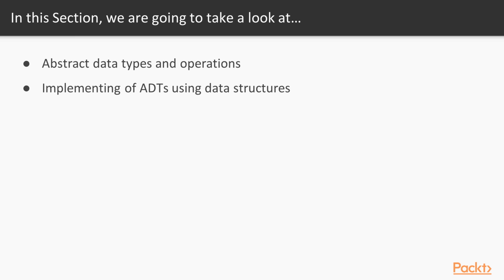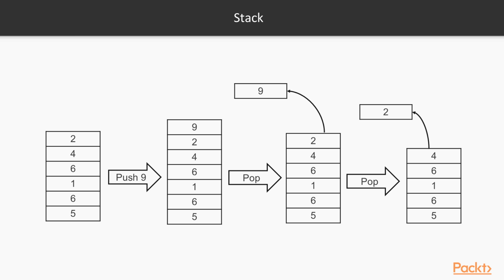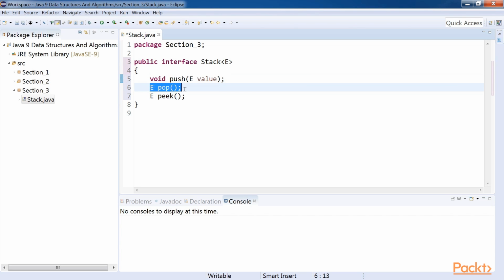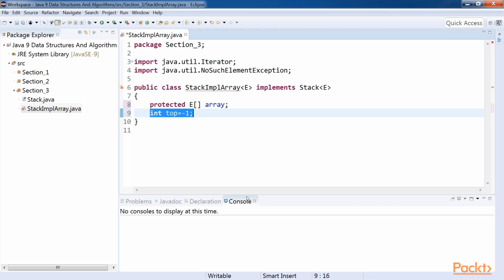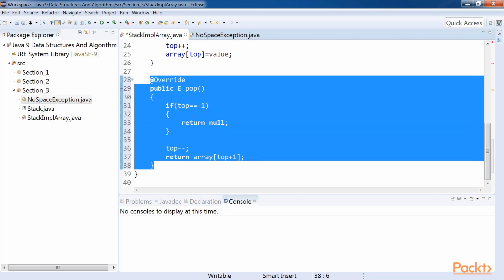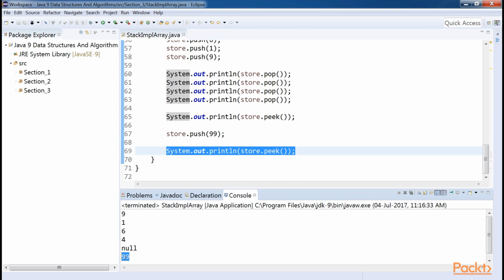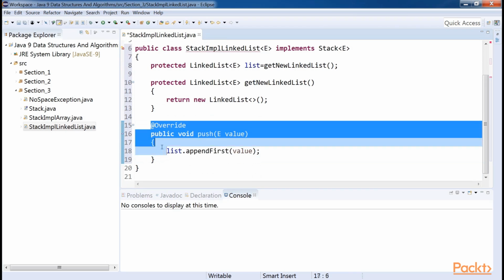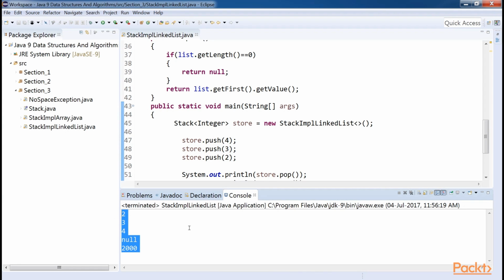Basic Data Structures and Algorithms in Java 9 : Stack | packtpub.com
Stack is an important ADT. It follows the LIFO approach. We will learn all about stacks and their working in this video.
• Create a stack
• Implement push, pop, and peek operations in fixed and variable sized stack.